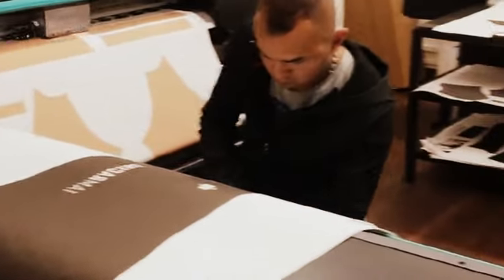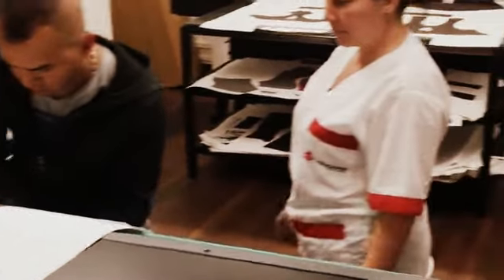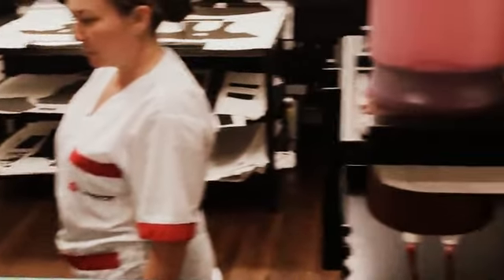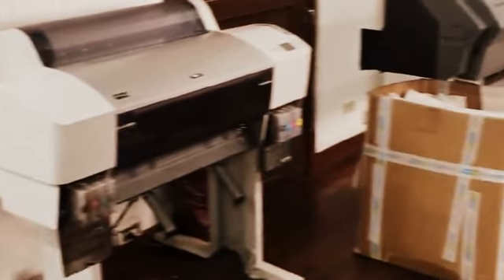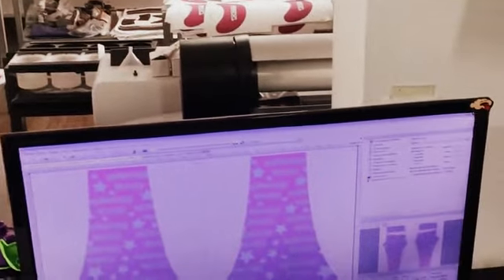Hincapie Factory: The Plotter Department